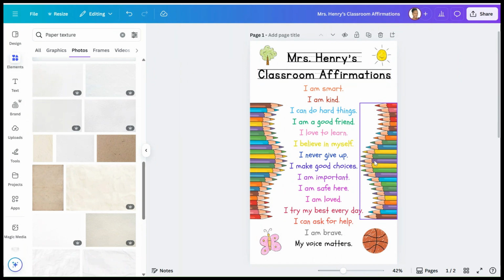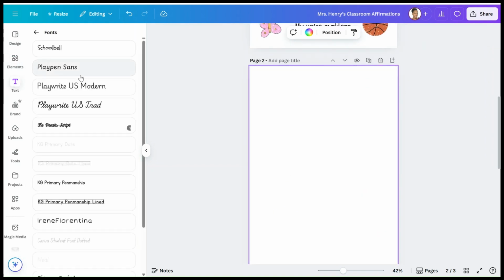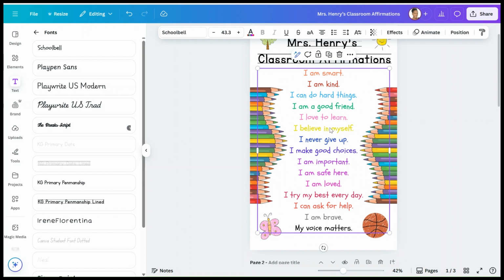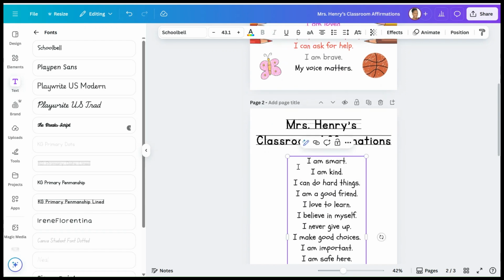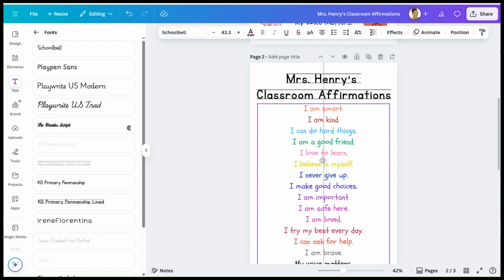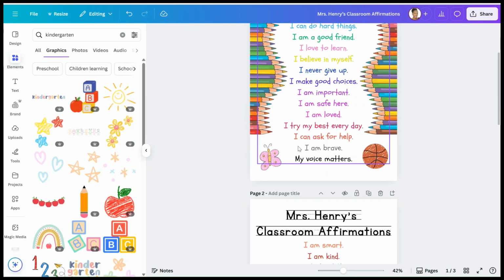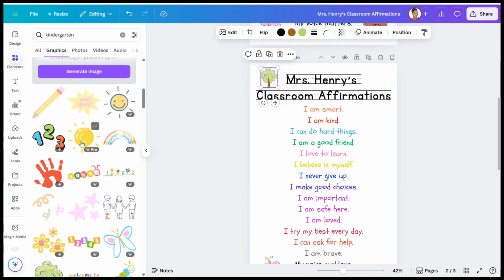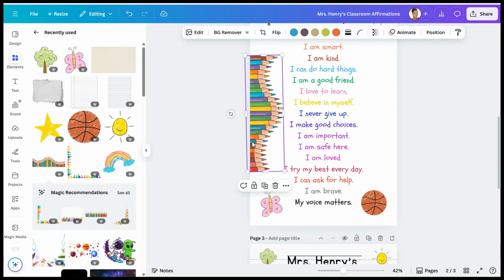Canva Tutorial for Teachers |How to Create Classroom Affirmation Signs in Canva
In this step-by-step tutorial, learn how to design beautiful and encouraging classroom affirmation signs using Canva! 💛 Perfect for teachers, homeschoolers, or anyone creating a positive learning environment for students. These signs help boost self-esteem, classroom culture, and daily motivation.

✨ In this video, you’ll learn:

How to set up your affirmation sign template

Choosing kid-friendly fonts and colors

Adding uplifting and age-appropriate affirmations

Exporting and printing your designs

Ideal for preschool, kindergarten, and elementary students!